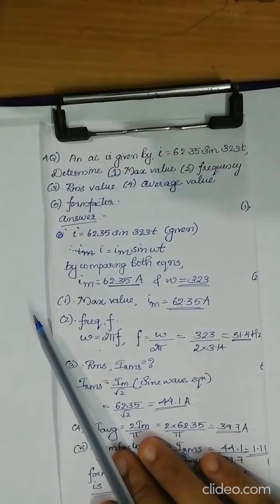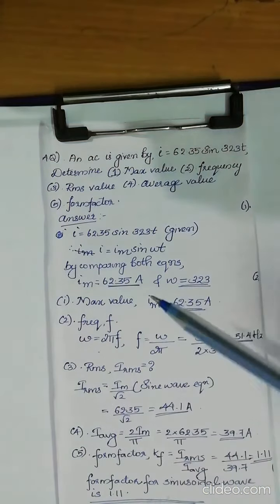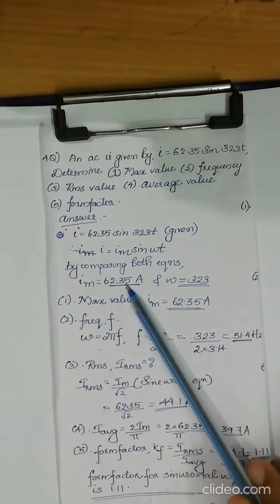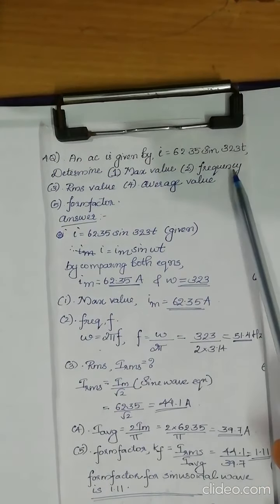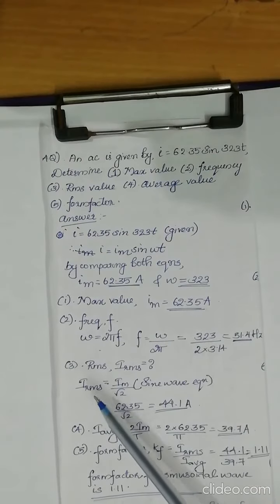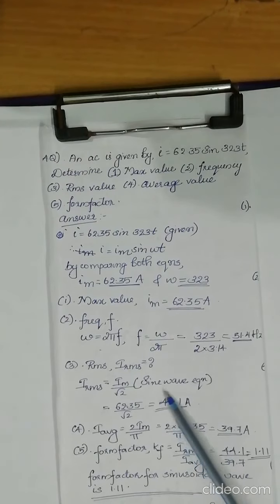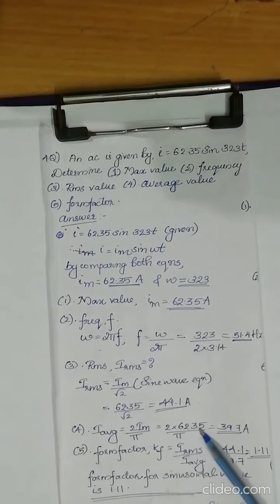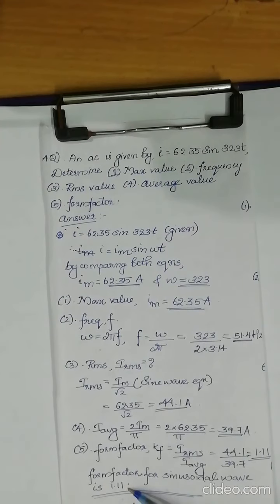Basics of Electrical KTU Syllabus Class 8